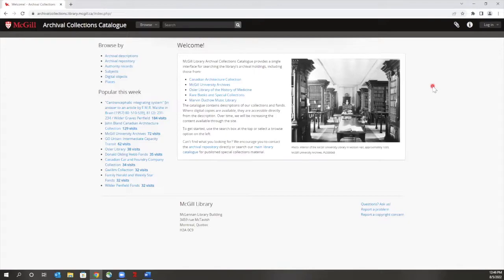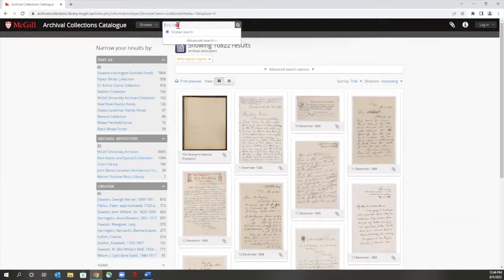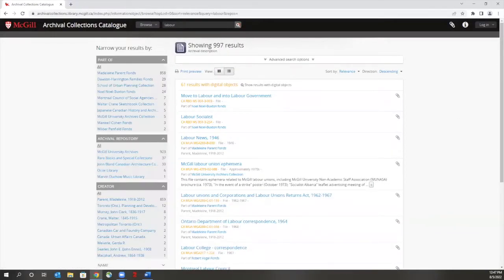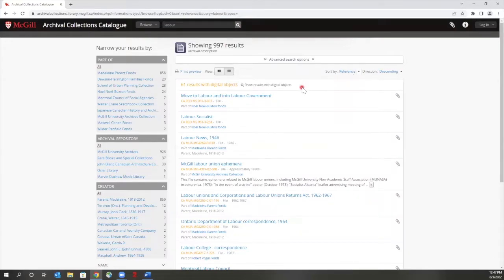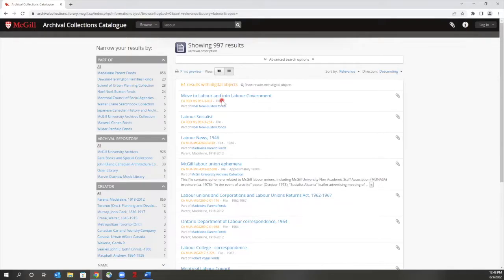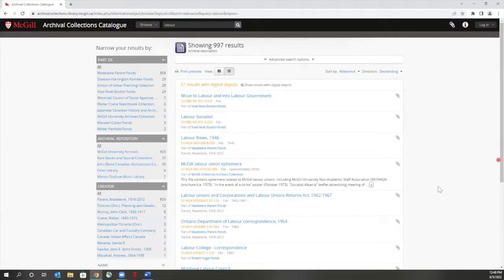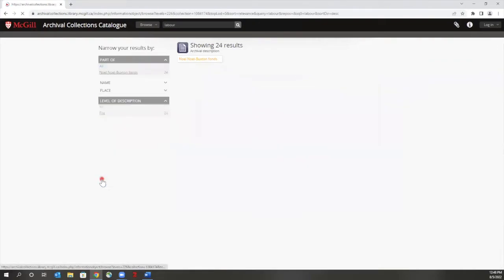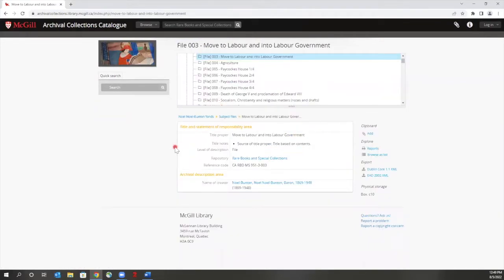Easy as ABC: A is for Archives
A is for Archives! Learn about the McGill Archival Collections catalogue with Adria Seccareccia, Archivist. Get started with helpful tips on navigating our AtoM powered archival platform

Easy as A-B-C is a series of short, essential skills tutorials to get you started in working with the ROAAr collections. Archives, Books, Collections and more.
Video editing: Labiba Faiza, Greg Houston.
Content: Adria Seccareccia